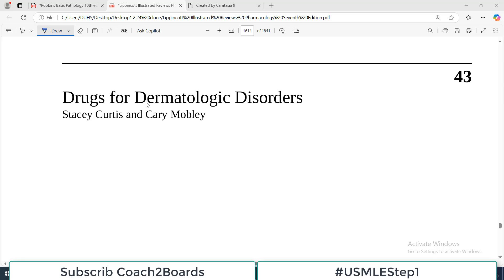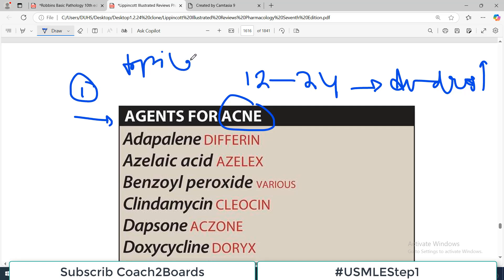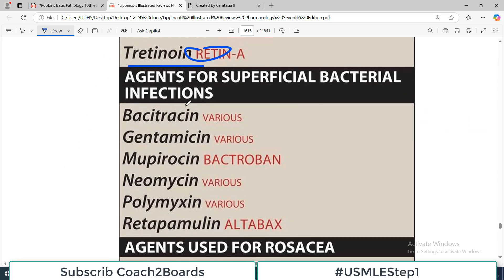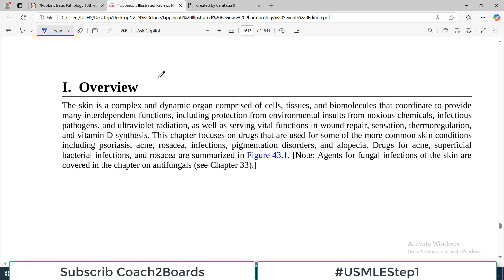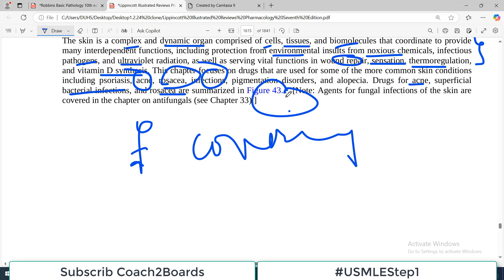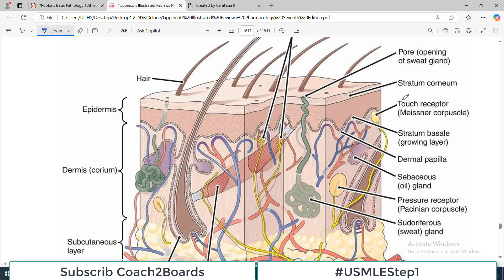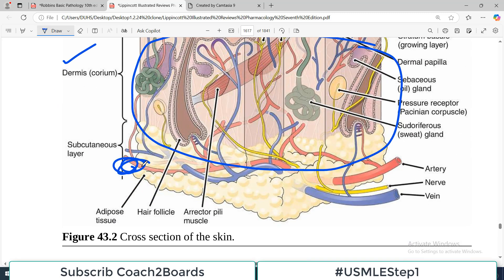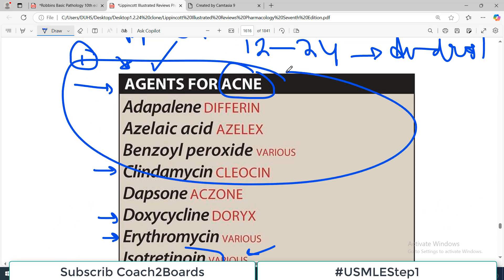Chp#41 Pharma Lippencott | Introduction to Drugs used to treat Skin Disorders